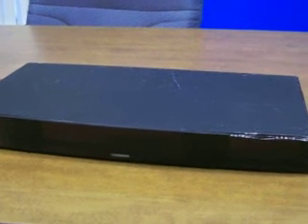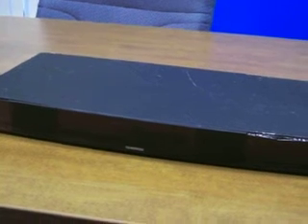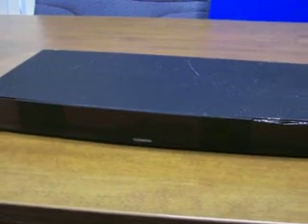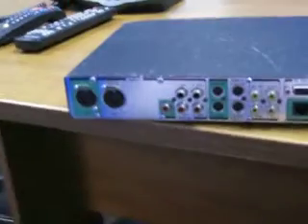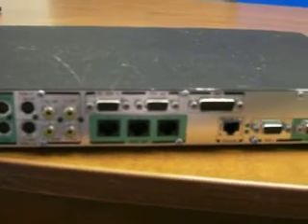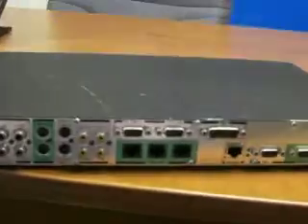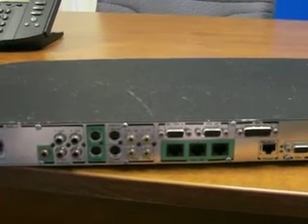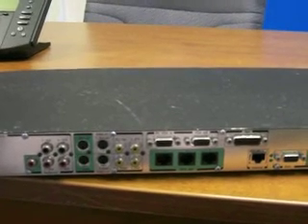Used Tandberg 2500-2 for sale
Tandberg Video conferencing system
used and beat up BUT it works ok!